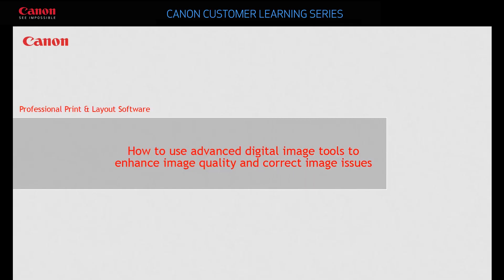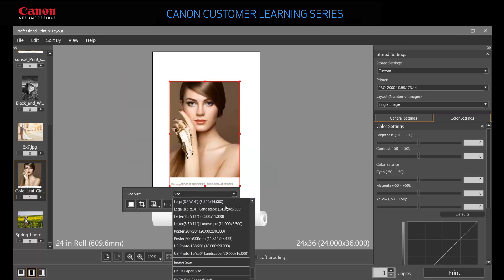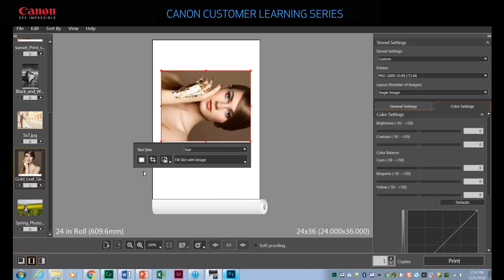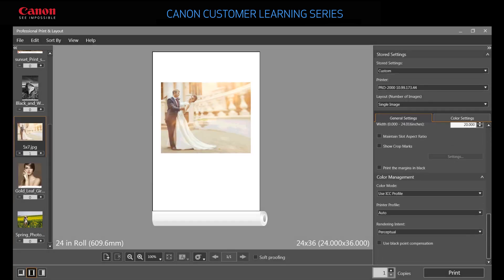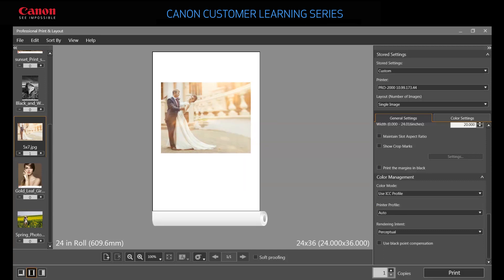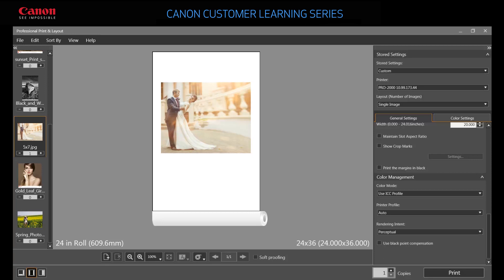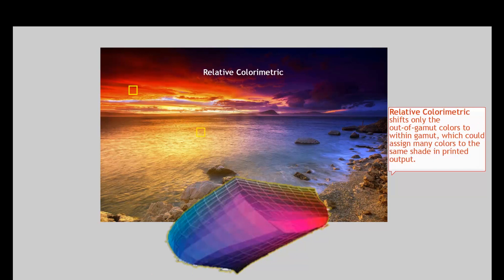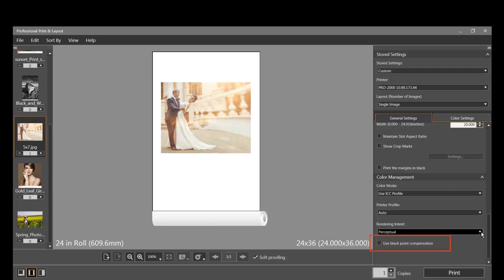How To Use Advanced Digital Image Tools In Professional Print & Layout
Learn how to use advanced digital image tools in Canon's Professional Print & Layout Software.